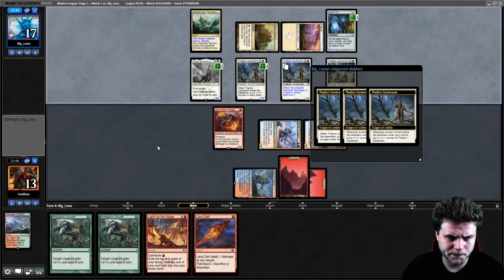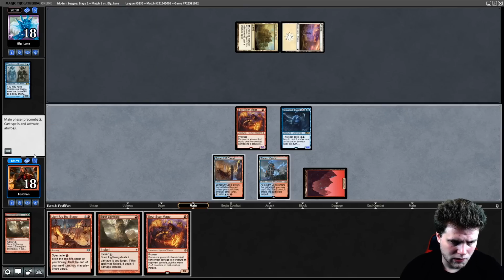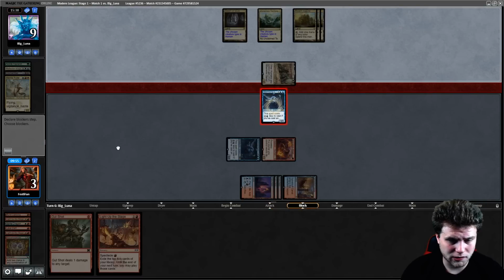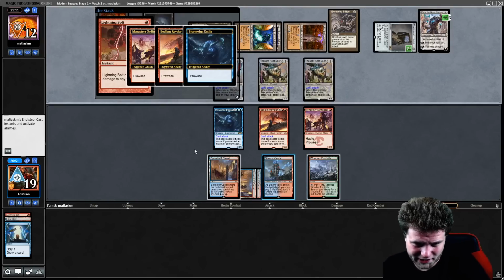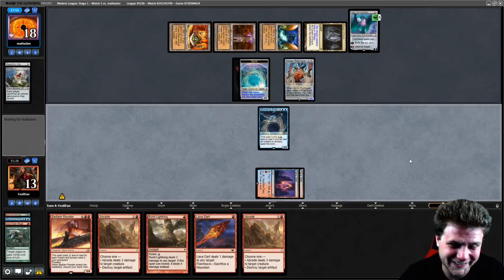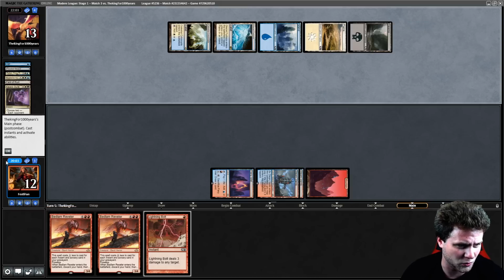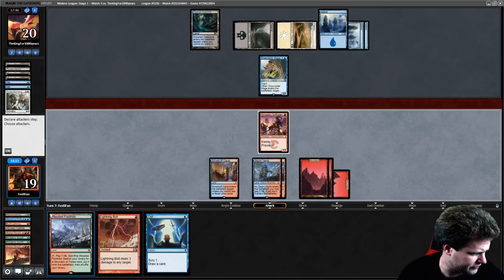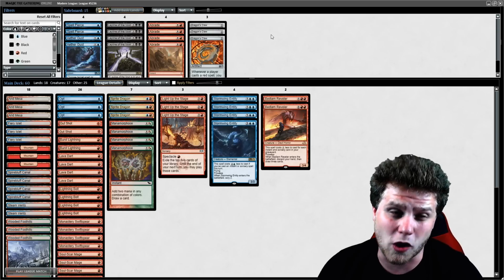Droppin' Baums | Izzet Prowess with Corey Baumeister | Modern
0:00 - Intro
1:48 - Match 1 vs Humans
26:48 - Match 2 vs Eldrazi Tron
44:56 - Match 3 vs Azorius Control
1:09:51 - Izzet Prowess Recap